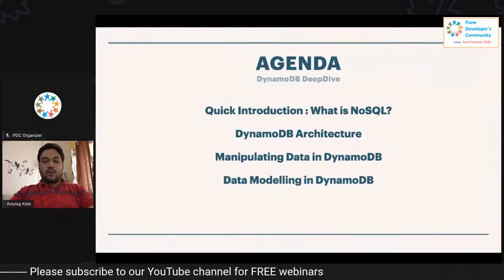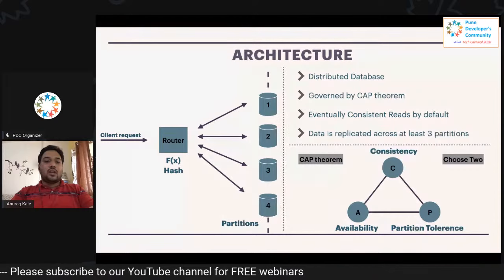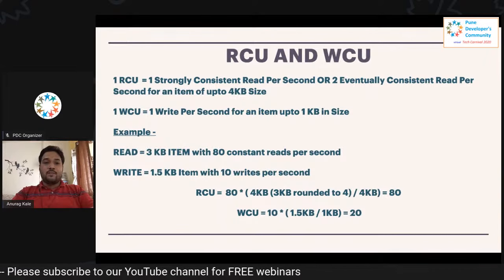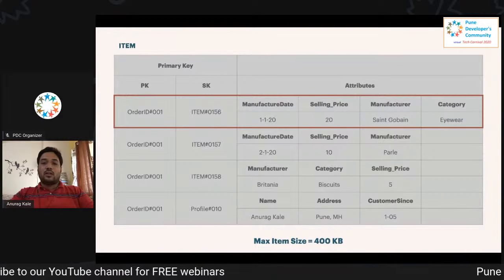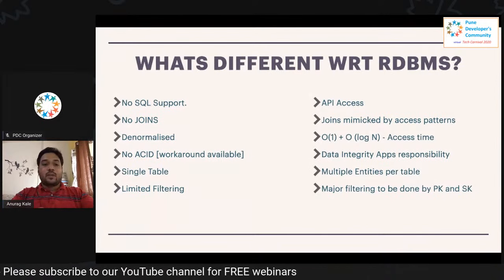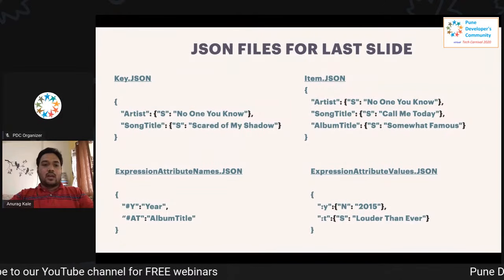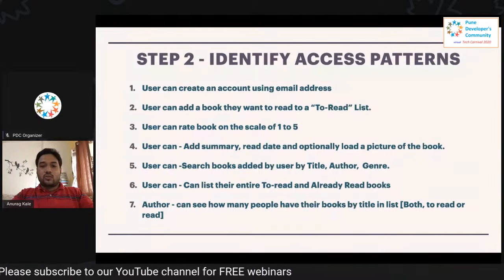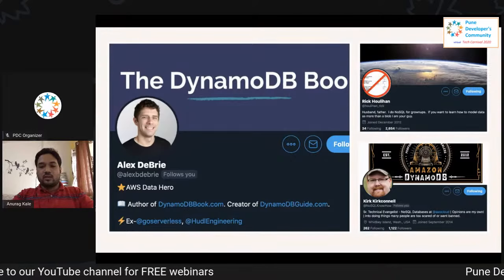DynamoDB DeepDive [PDC Tech Carnival 2020]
👉 PDC Tech Carnival 2020

👉 Agenda:

- Understand how NoSQL works
- DynamoDB Architecture
- DynamoDB terms
- Manipulating data in DynamoDB
- Data modeling using DynamoDB

Prerequisites
Attended previous session at PDC - To SQL or To No SQL
OR
Working knowledge of any relational database or NoSQL database

👉 Speaker:
Anurag is a co-organizer of AWS UG Pune. He is an AWS Architect and Database Developer working with IQ Innovation Hub Pune.

Anurag started his career working with Oracle relational databases and worked his way towards NoSQL databases and eventually to Cloud. He has spoken at AWS Community Day Nordics and a few local communities in Pune presenting on the variety of database solutions present in the AWS Stack.

Outside his work, he loves to travel and read history and non-fiction books.